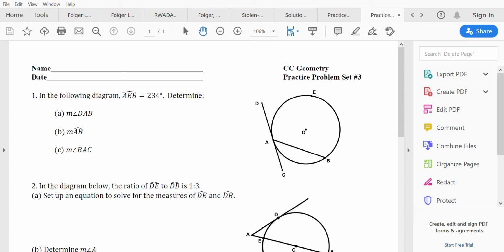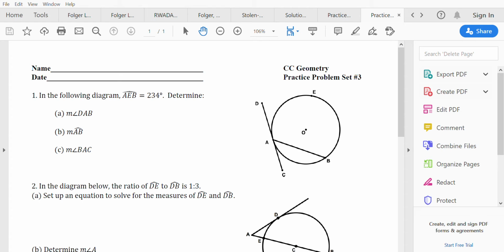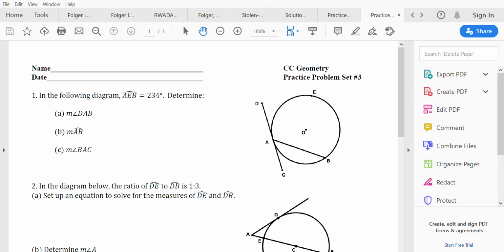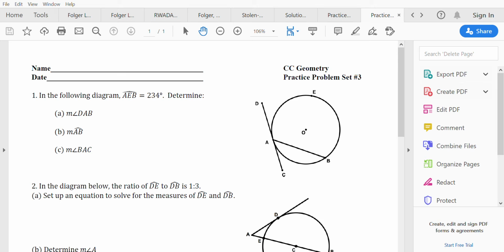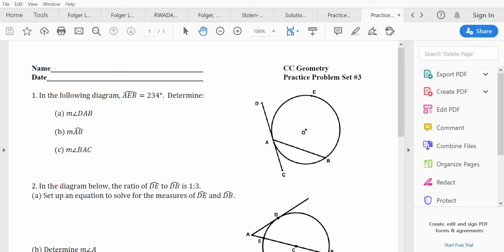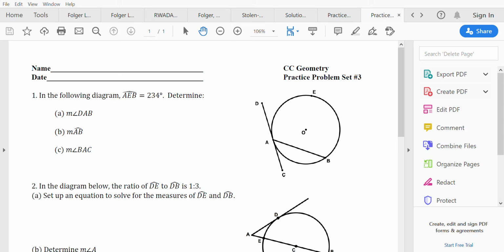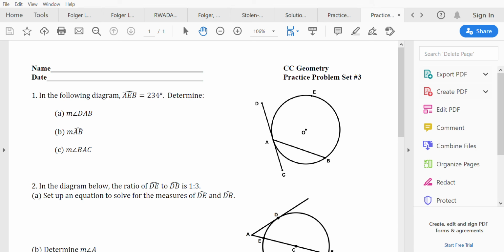Problem Set #3 Solutions